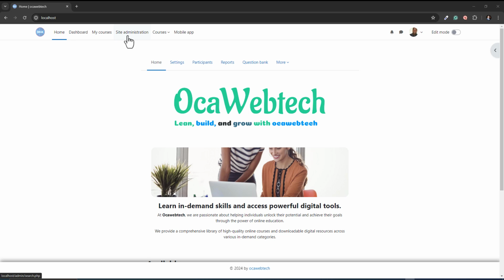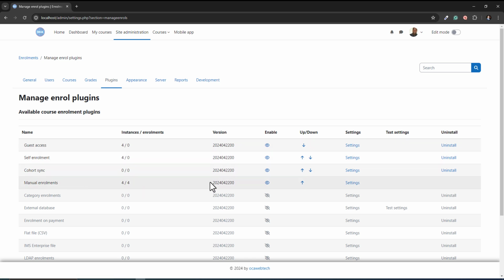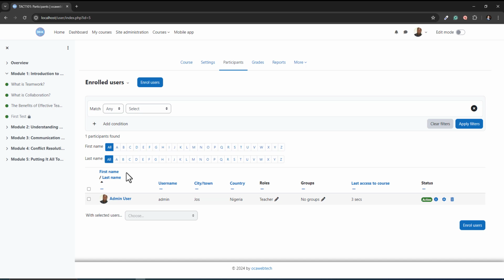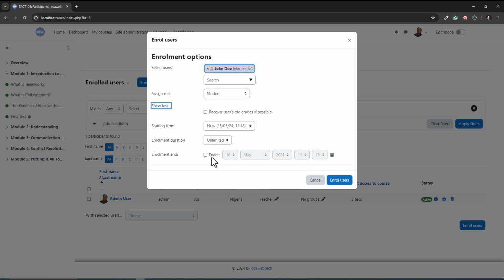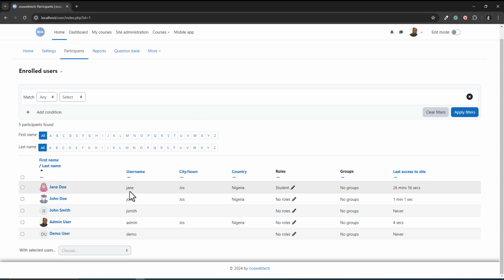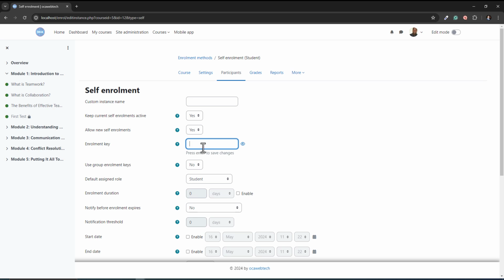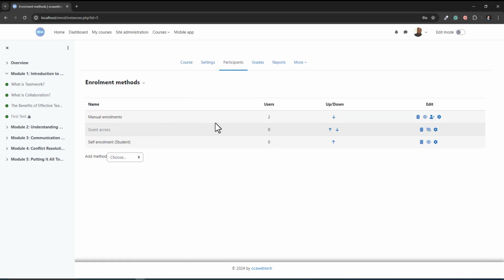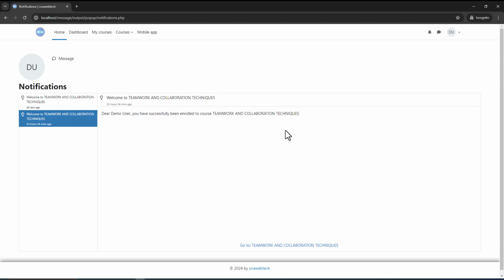Moodle Course Creation Part 10: Enrolling Users in Your Moodle Course (Easy Step-by-Step)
Struggling to get students into your Moodle course? No worries! This quick and easy video tutorial will walk you through enrolling users in your Moodle course like a pro.

In this video, you'll learn:

🎓 Two methods for enrolling users: manual and self-enrollment.
🎓 How to assign different roles to enrolled users (student, teacher, etc.).

Whether you're a seasoned Moodle pro or just getting started, this video will have you enrolling users in your courses like a champ!